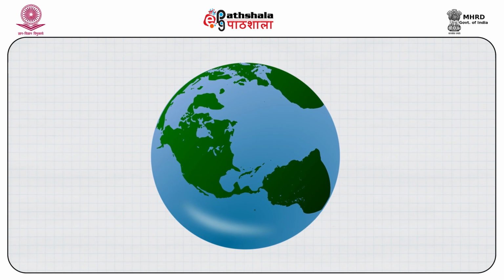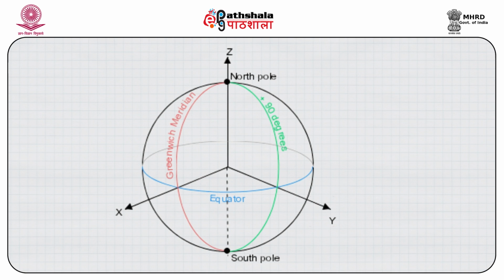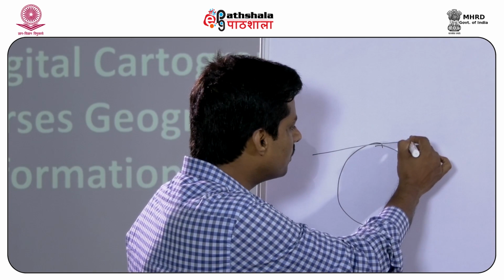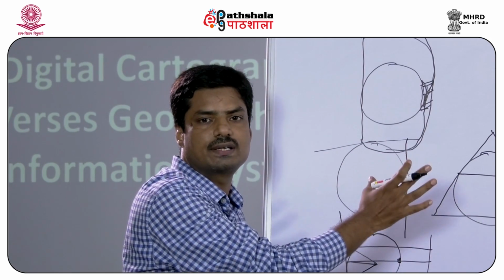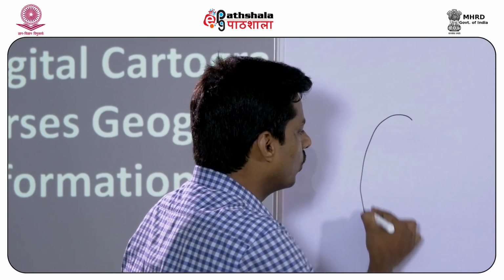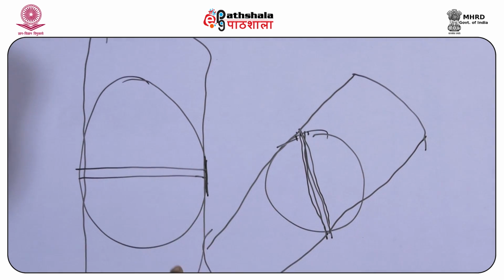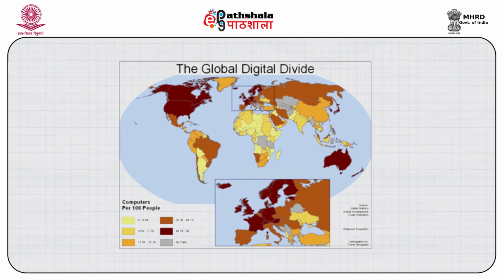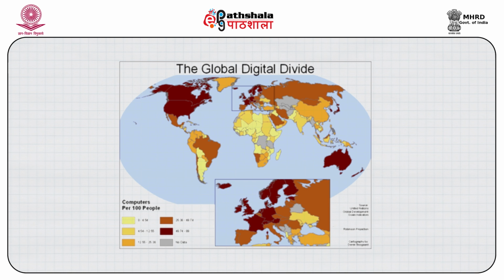Digital cartography verses geographical information system 1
Subject: Geology
Paper: Crystallography and mineralogy
Module: Digital cartography verses geographical information system 1
Content Writer: Dr. Asif